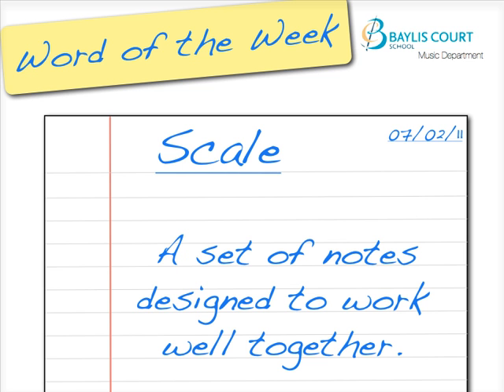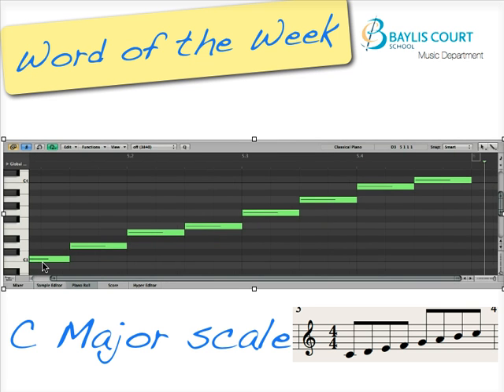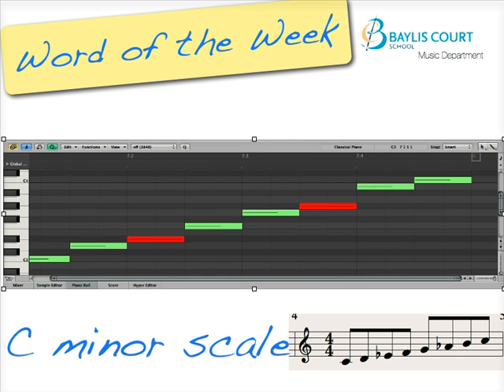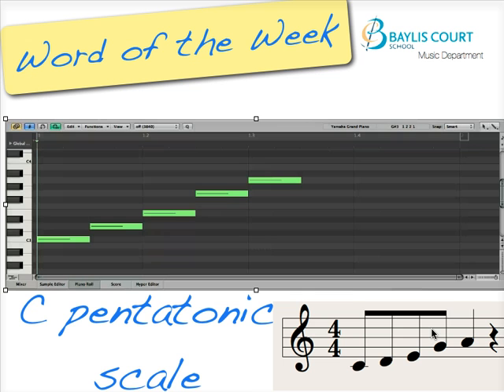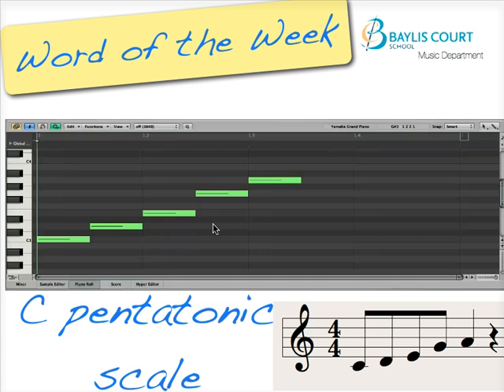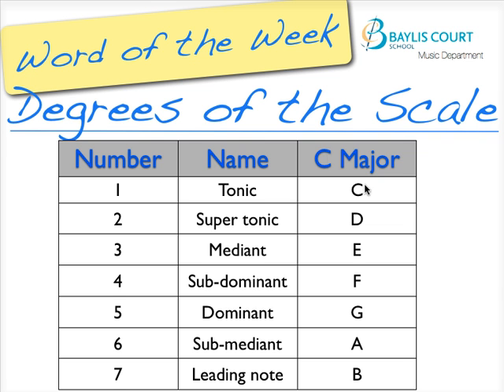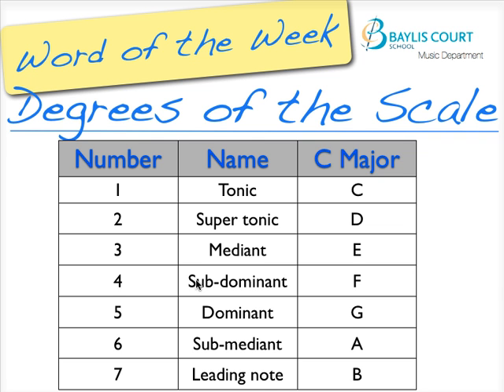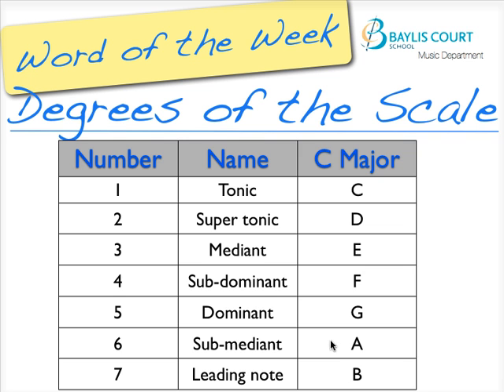Word of the Week - Scale